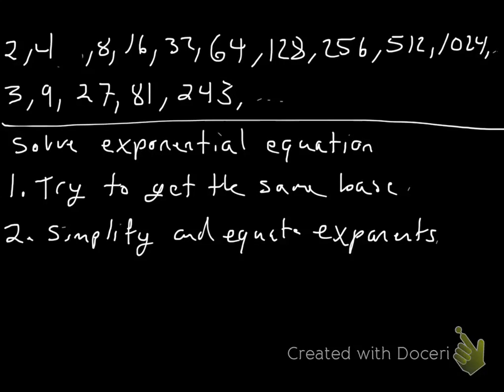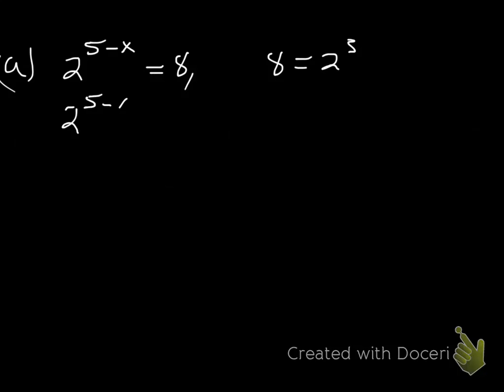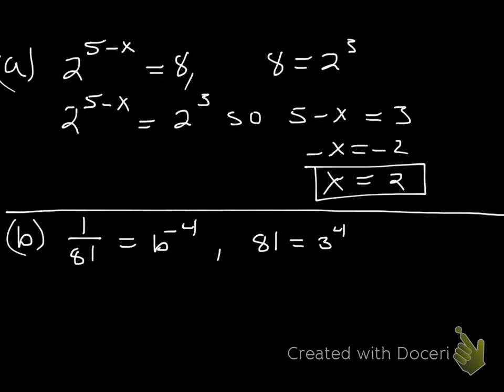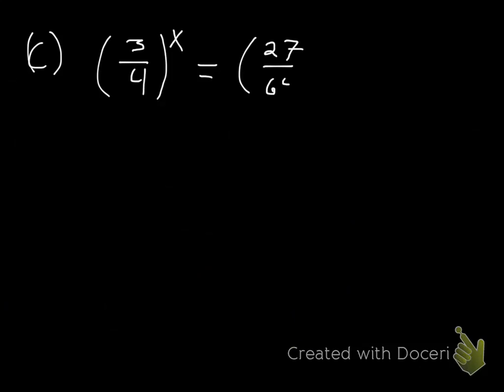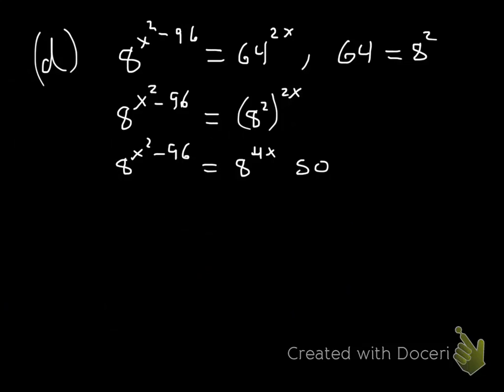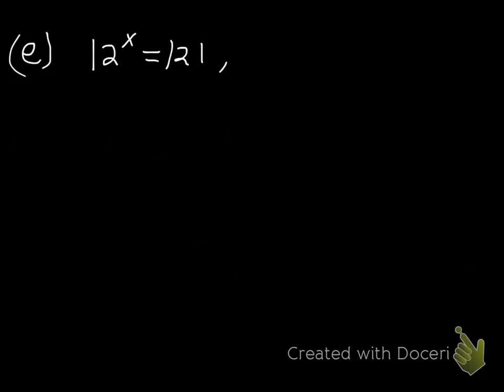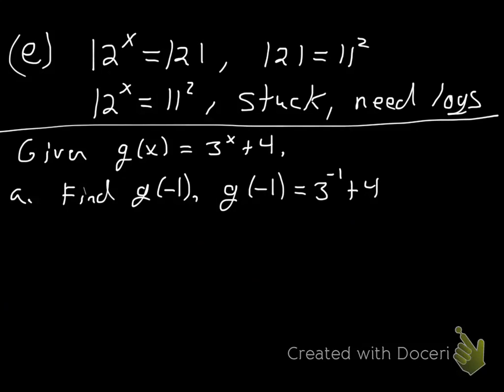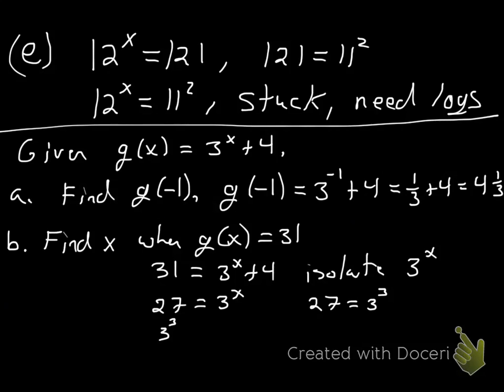solving exponential equations 1